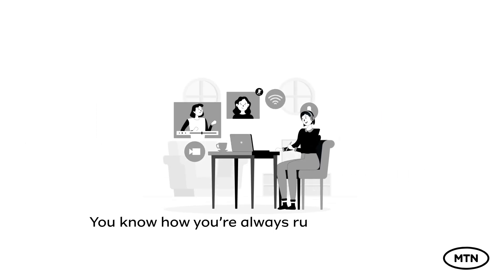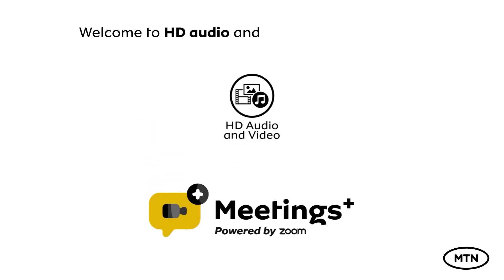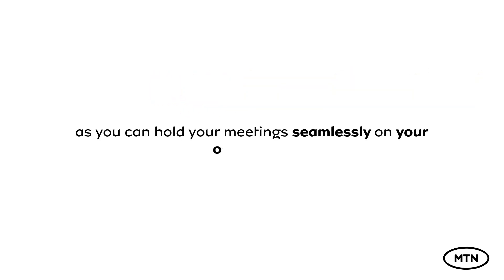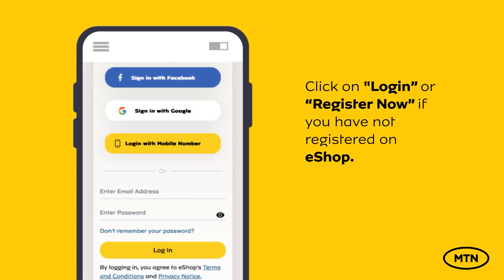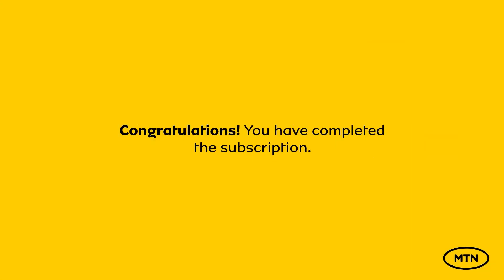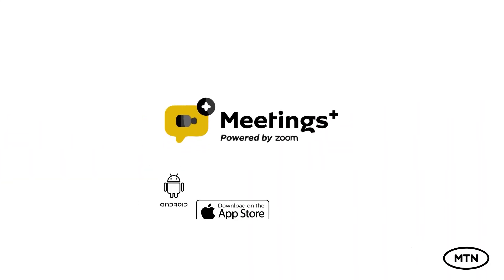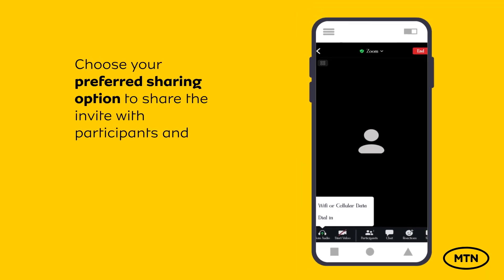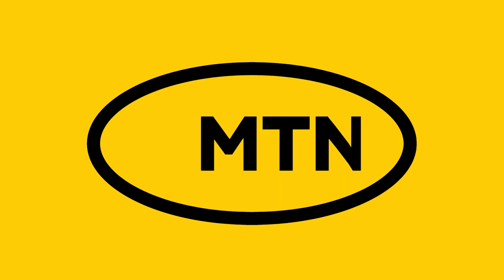How To Set Up A Meetings+ Account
Meetings+ is a video conferencing platform offering:

- Unlimited meeting time
- Easy-to-use interface
- Capacity for 250 participants
- Seamless integration of video, voice, and chat features across all devices
- Ideal for productive team collaboration and online meetings

Meetings+ is positioned as the best platform for online meetings, enabling users to connect and achieve more together.

This How-To Video shows steps on how to set up a Meetings+ Account